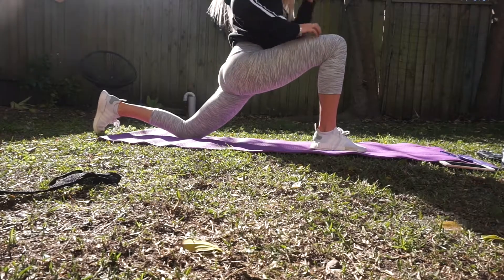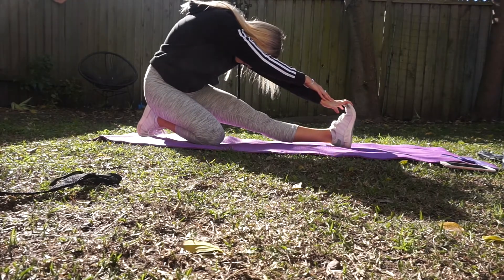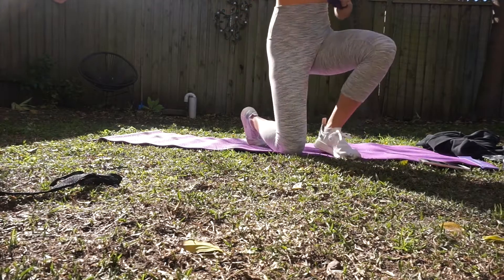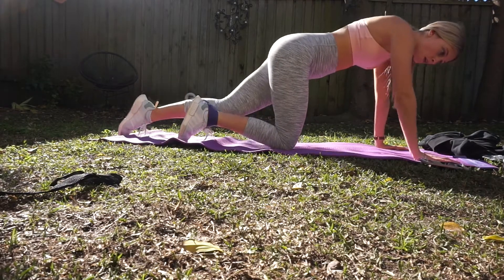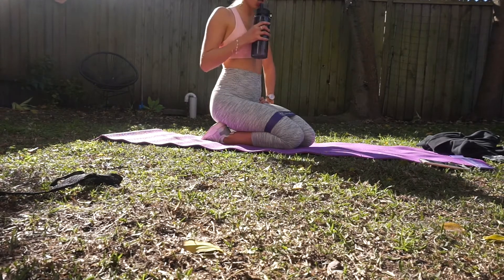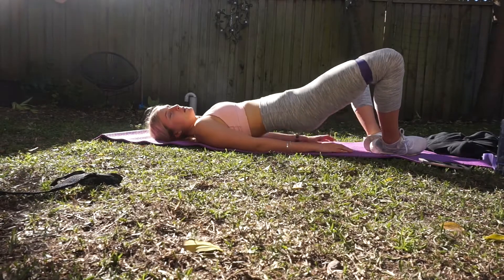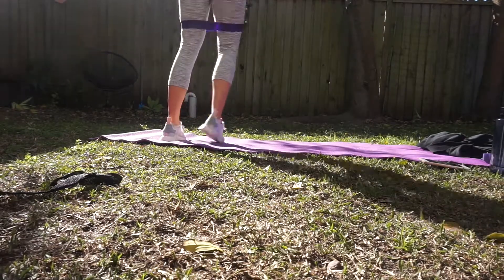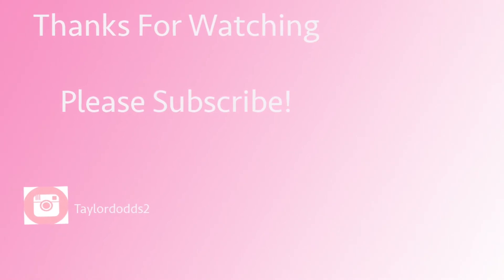Full Booty Workout With Just Resistance Bands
The Workout:
Circuit 1:
Jump squats
Donkey kick backs
Hip abduction

Circuit 2:
Glute bridges
Single leg glute bridges
Groggy glute bridges

Circuit 3:
Crab walks
Side lunges
Plank alternating legs